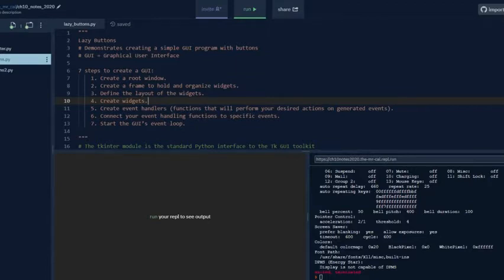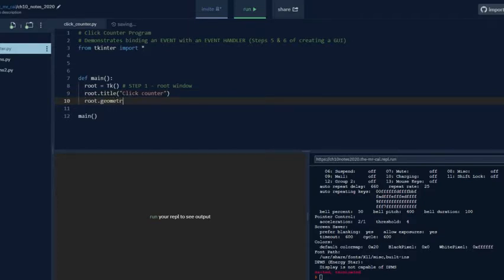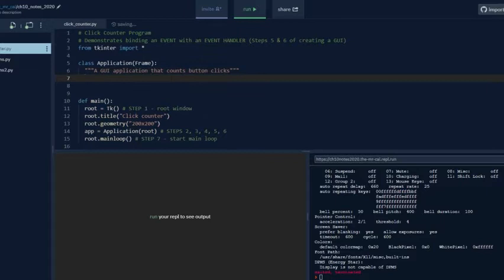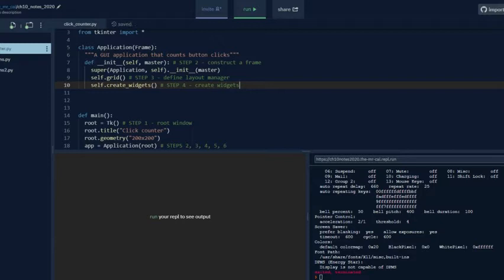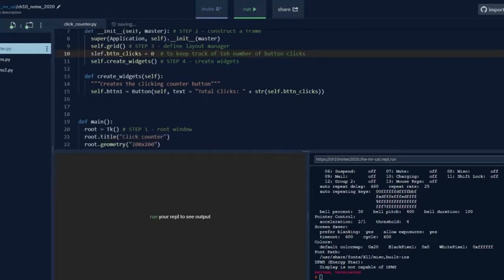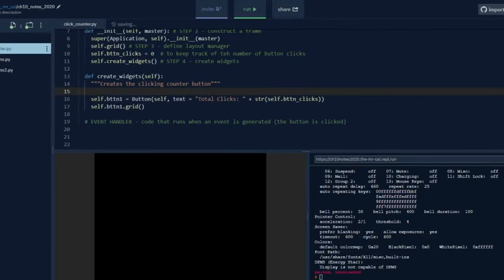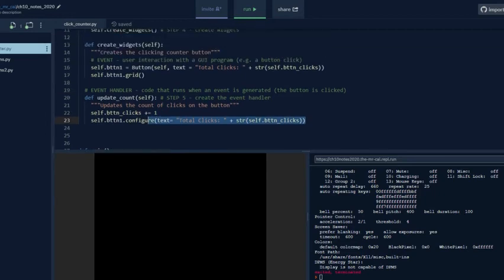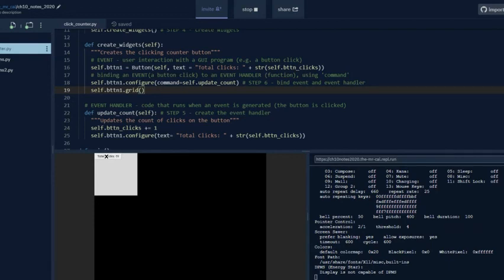Chapter 10: GUIs - click_counter